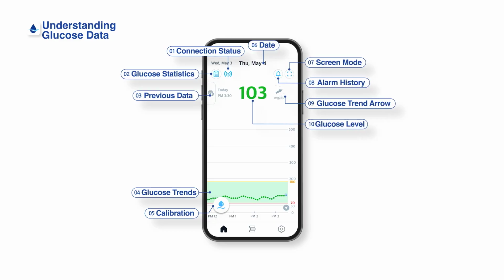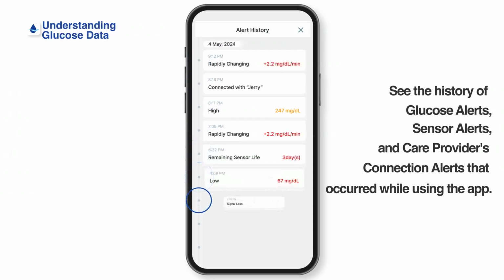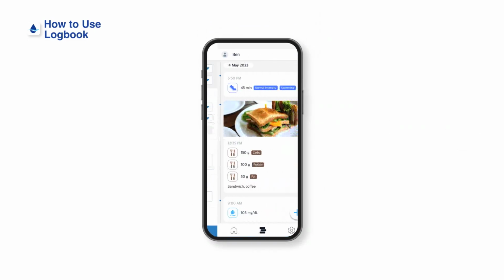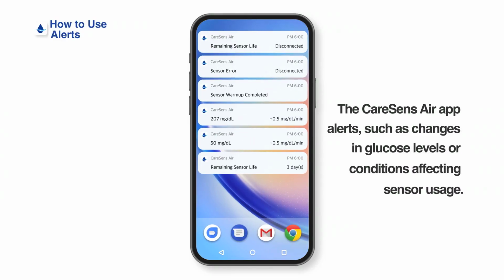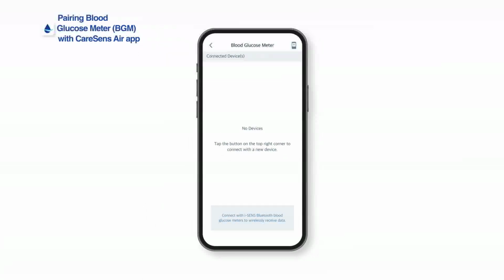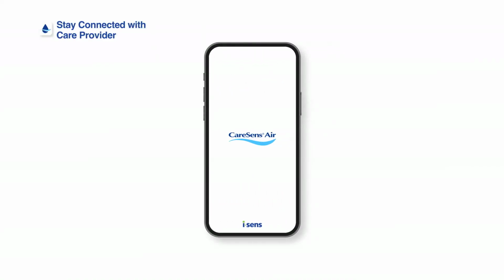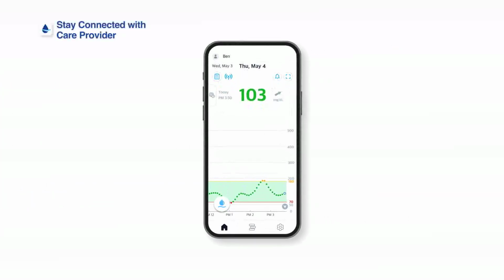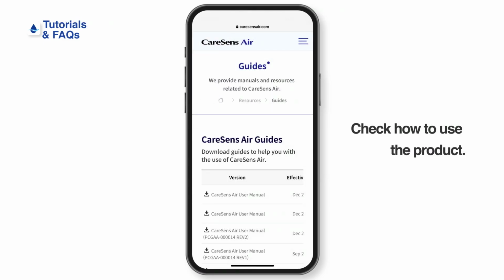CareSens Air CareSens Air App User Guide Video 250513